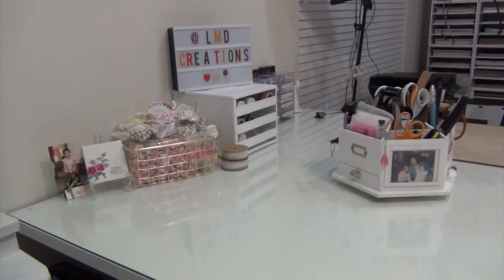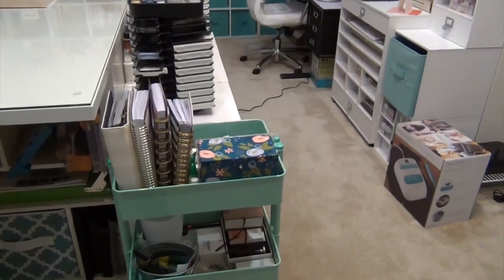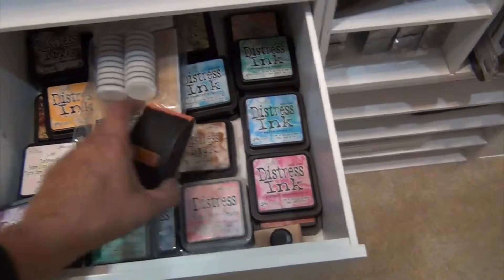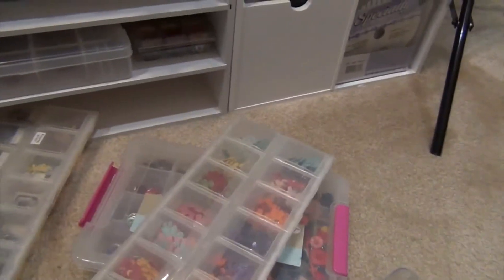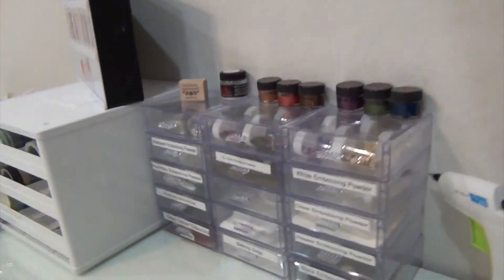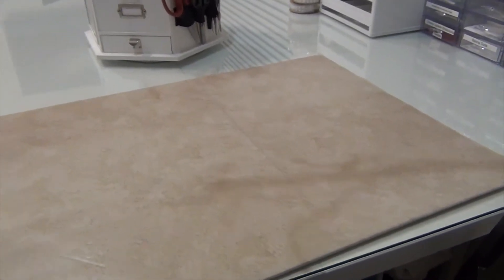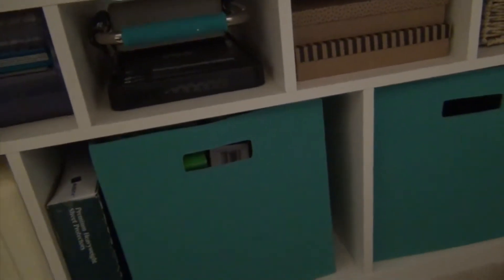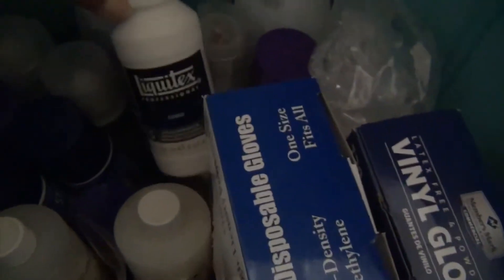Craftroom Tour 2018 Pt 2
If you watched part one of this craft room tour I hope you enjoyed it, and that you will enjoy part two.